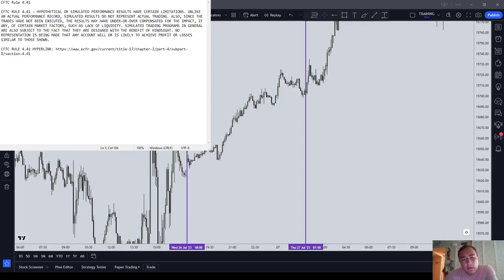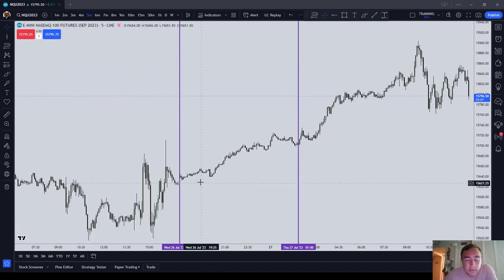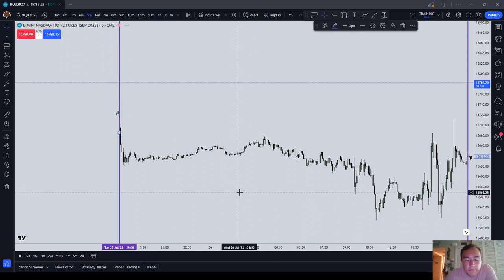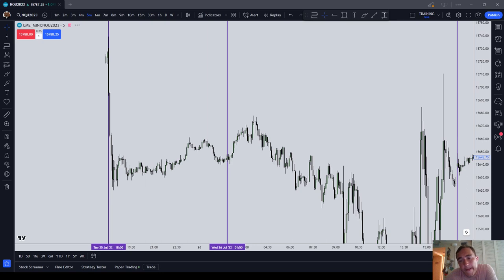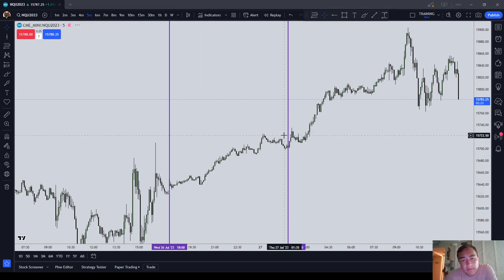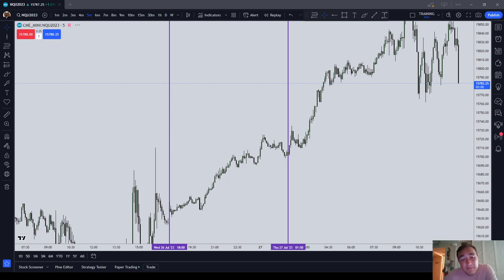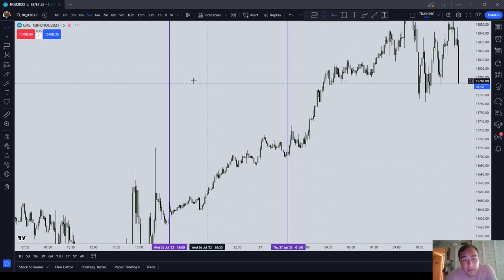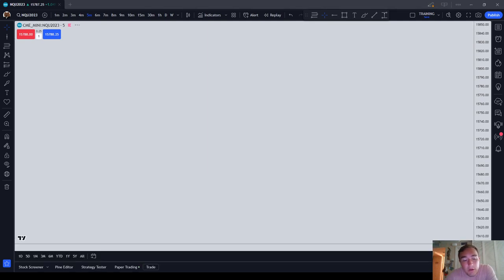Should You Trade the Asian Session? | ICT Basics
INSTRUCTIONS:
1. Please do not clear browser cookies until you make the purchase.

2. Otherwise, it won't, but I will still be credited with the sale if you want to help out this channel.